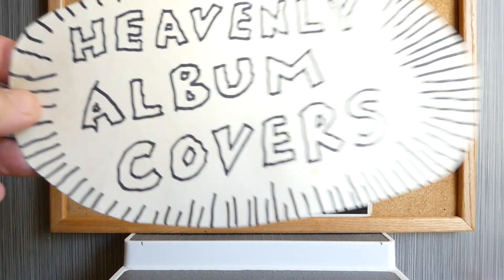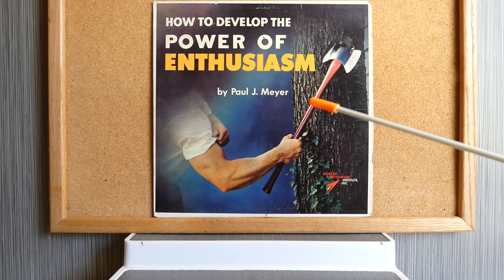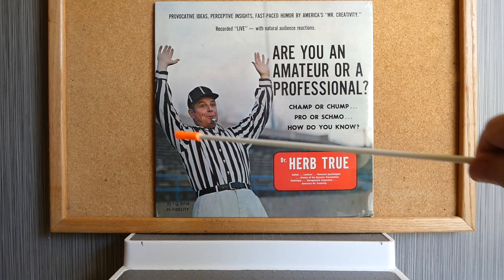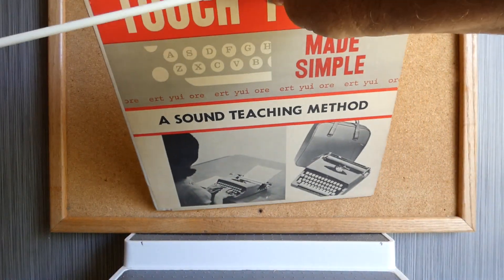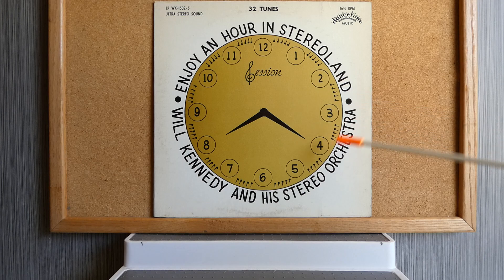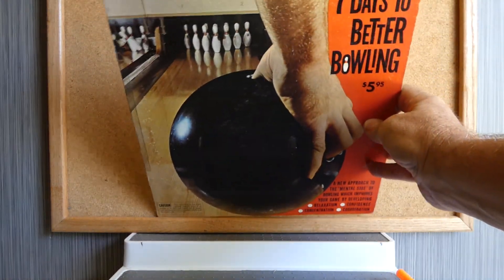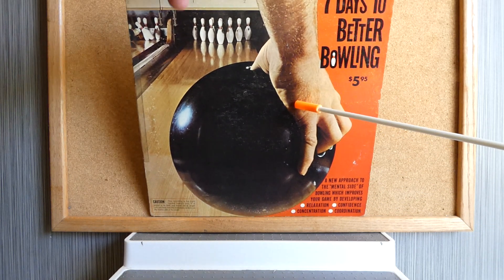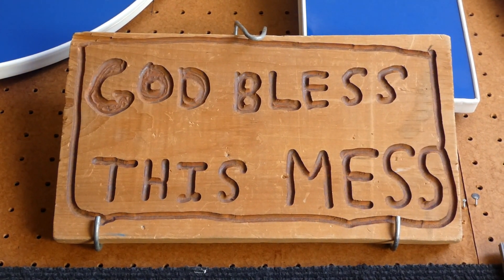Album Covers That Have Lots of Words On Them